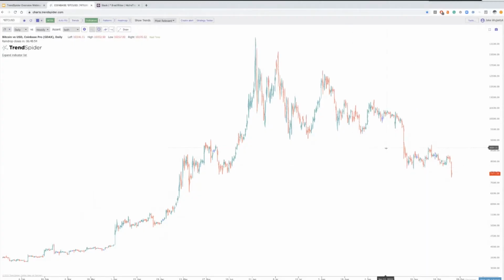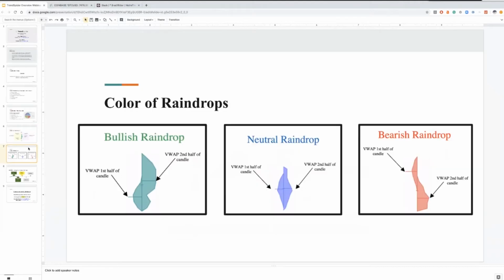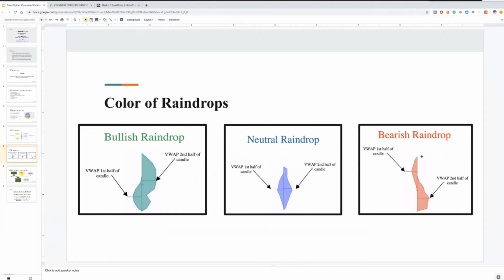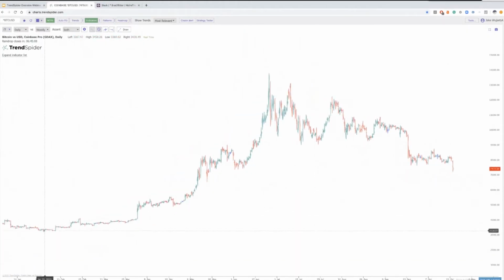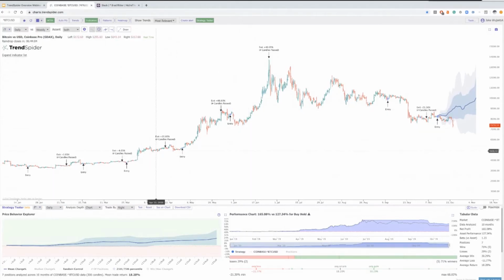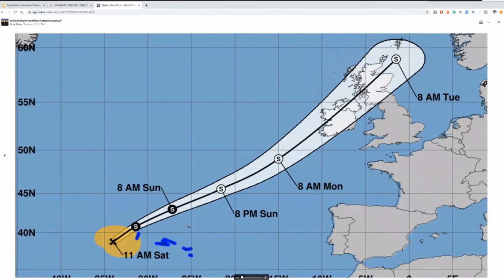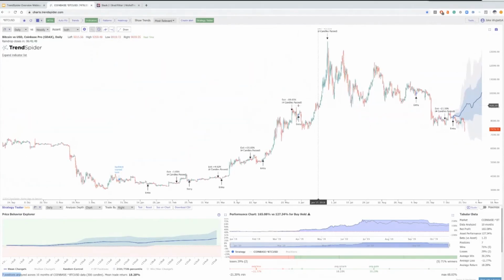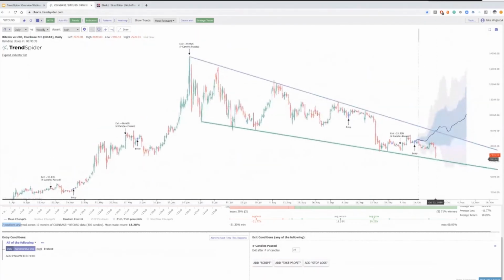How To Start Trading Cryptocurrency - Ultimate Technical Analysis Tutorial